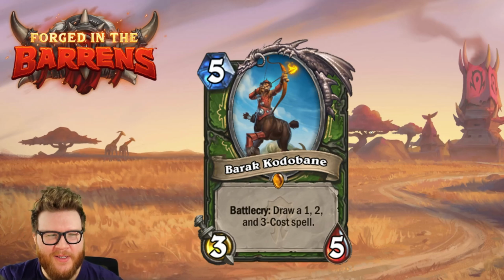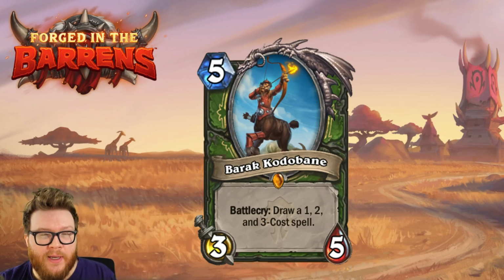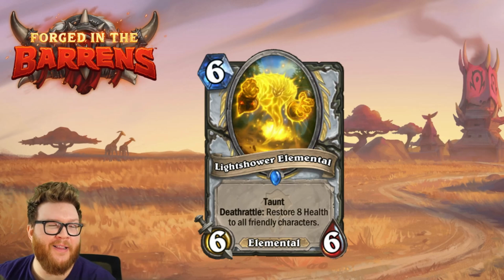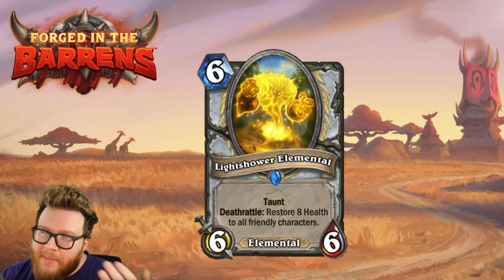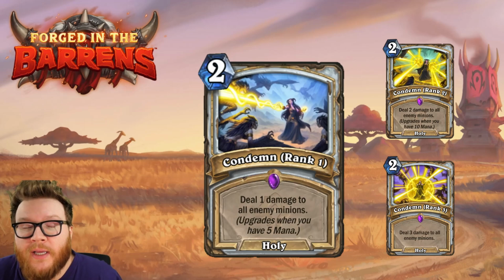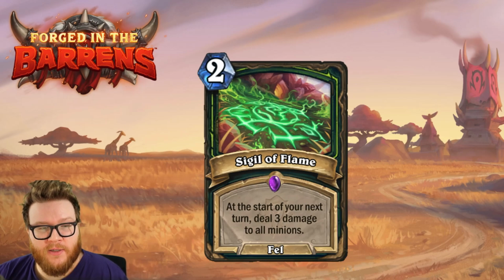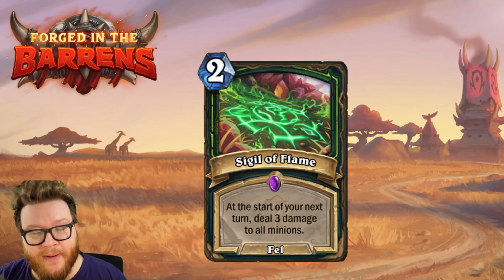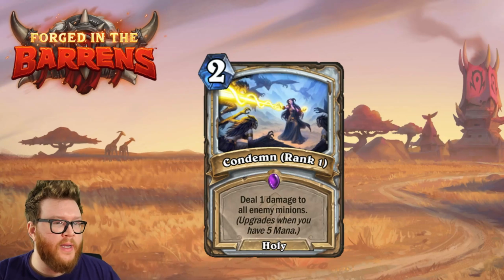LEGENDARY HUNTER DRAW?? Res Priest Returning!? Secret tech! | Barrens Review #4 | Hearthstone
A ton of Forged in the Barrens cards have been revealed! Here are my detailed thoughts and star ratings for each new card.

Quick Reviews: 19:40

Card Review | Hearthstone | Forged in the Barrens Card Review #4